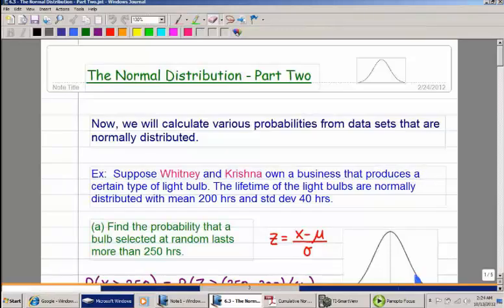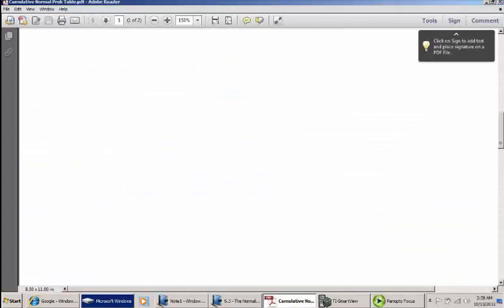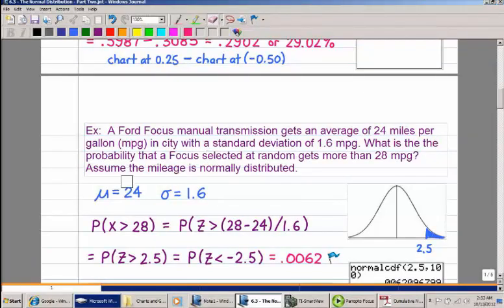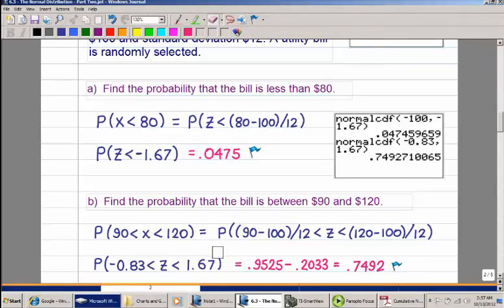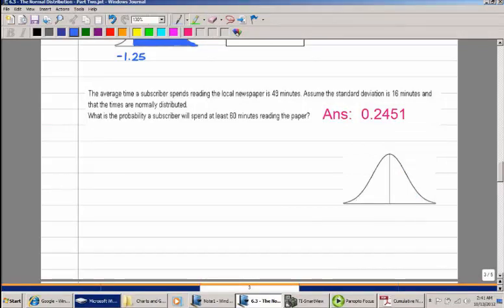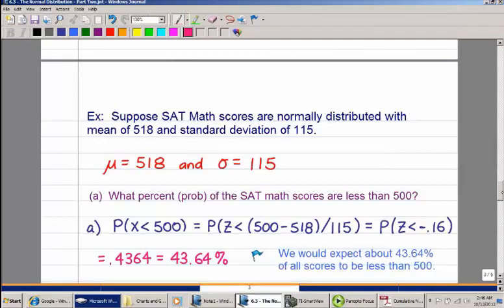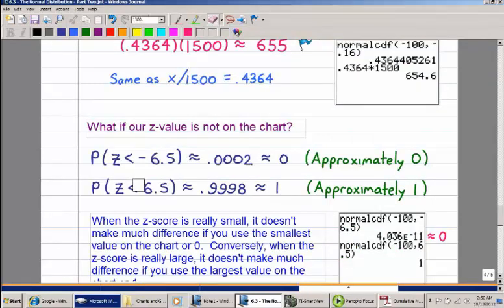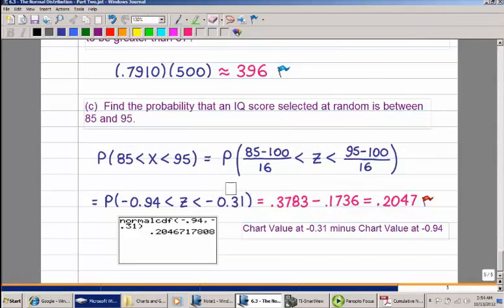STAT 3309 and SOS 3312 - Normal Distribution (Part 2)